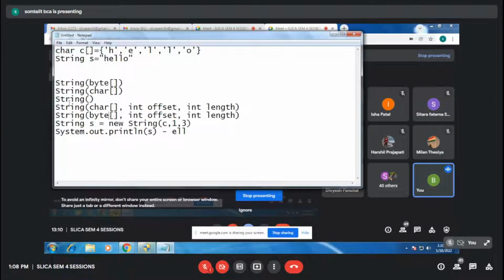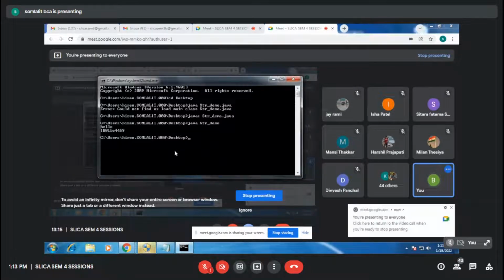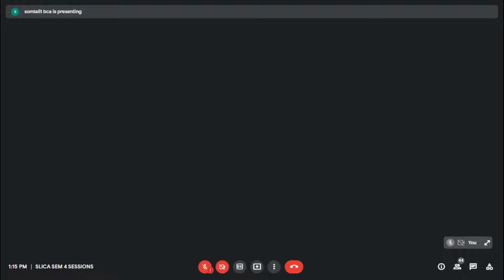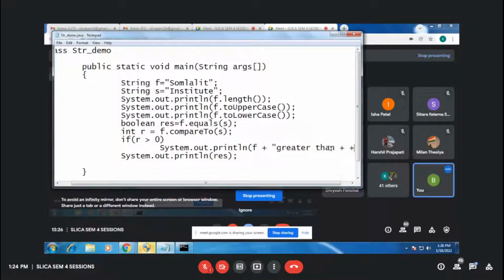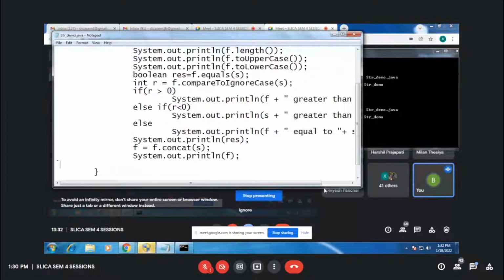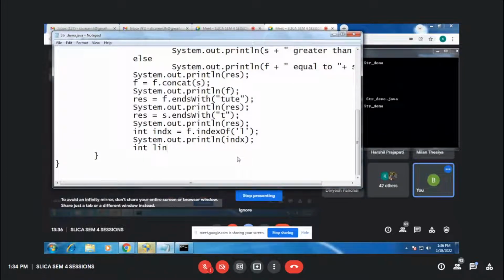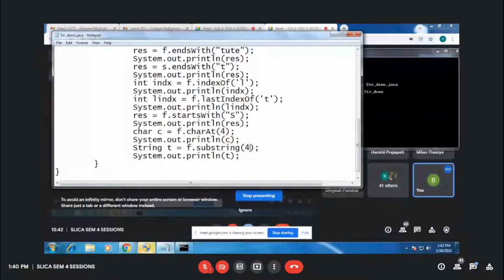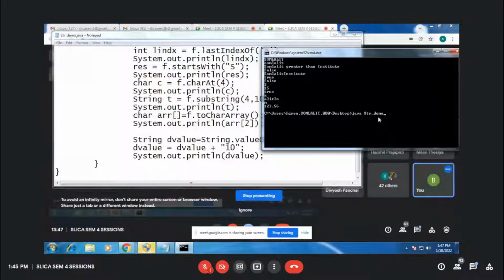String Functions in Java | 18-01-2022